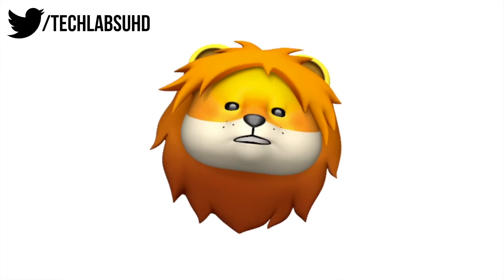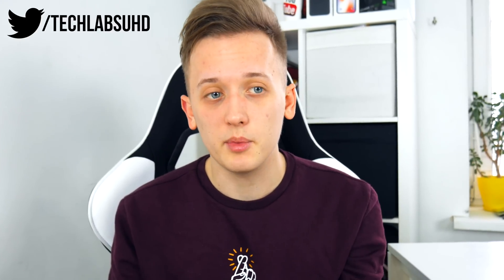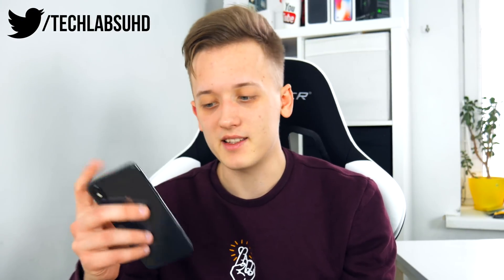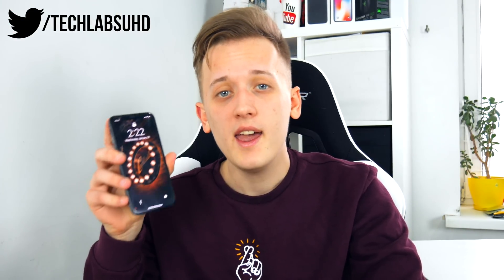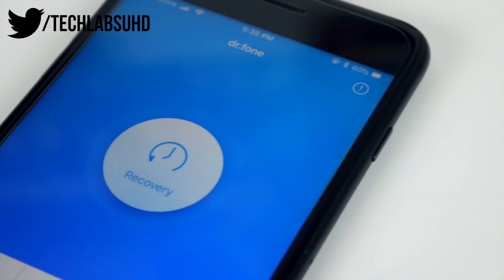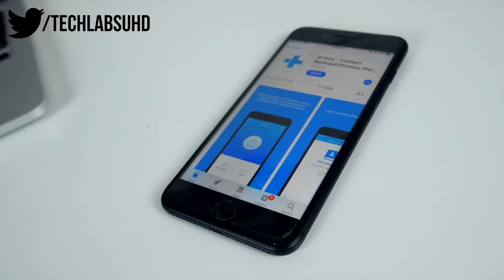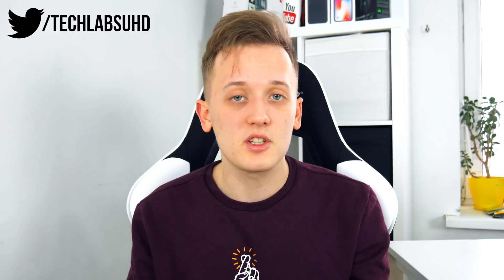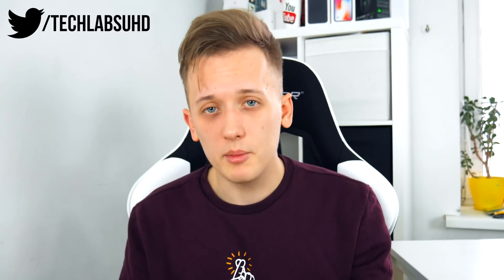IOS 11.3 BATTERY FIXED? | What’s NEXT? | EARLY IOS 12 PREDICTIONS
Here is my own iOS 11.3 battery experience and IOS 12 predictions.  Enjoy!

Customise your IPhone IOS 9 - 10 No Jailbreak ►

- Tech Labs 